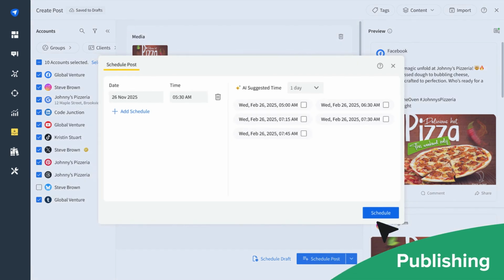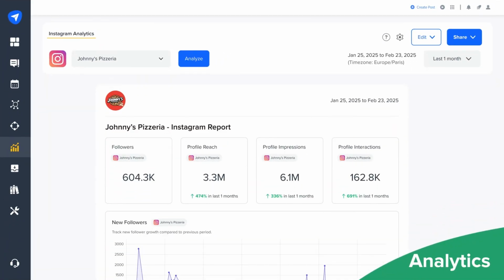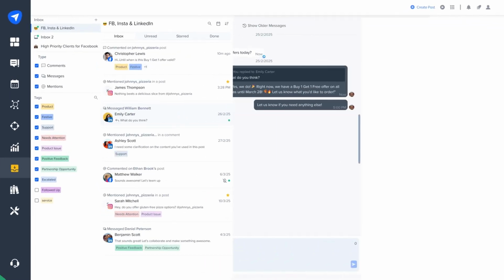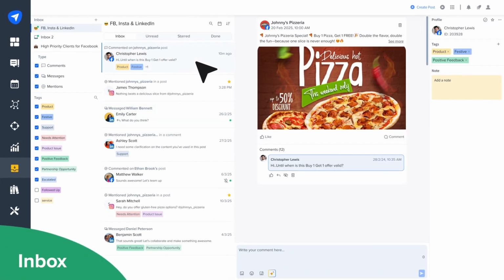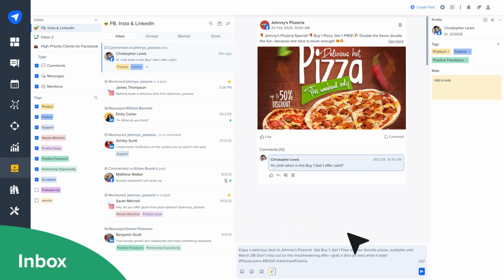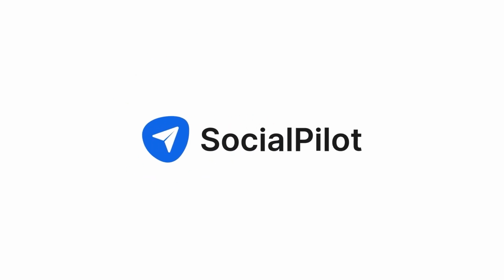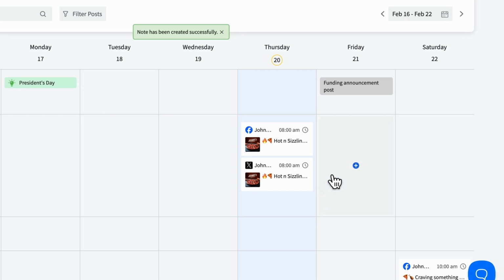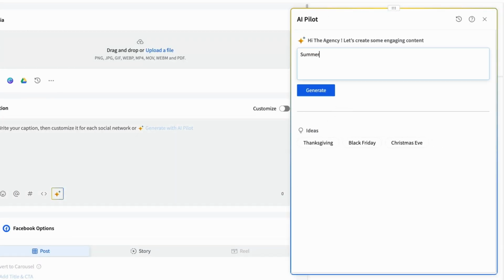SocialPilot Features Explained 🌟 | Easy Social Media Scheduling & Content Calendar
Managing social media doesn’t have to be complicated. In this video, we break down the key features of SocialPilot and show how it helps you schedule posts, manage multiple accounts, collaborate with teams, and track performance—all from one dashboard. Learn how SocialPilot’s powerful content calendar makes planning and organizing your social media content simple and efficient.

If you’re looking to save time, stay consistent, and grow your social media presence, SocialPilot is the tool for you.

👉 Try SocialPilot today for FREE using this exclusive link and start managing your social media smarter

For more SocialPilot information visit /socialpilot-simplify-and-scale-your-social-media-management/

Planning a holiday or business trip soon? Get $5 Off When You Purchase Superalink travel eSIM

Support me if you buy from Shopee Singapore. 🛒Click this link to shop all the famous brands from A-Z in Shopee SG with discount prices, offers deals👉🛒🛍️:/shopee-singapore-price-tracker-sales-discount-price-comparison/